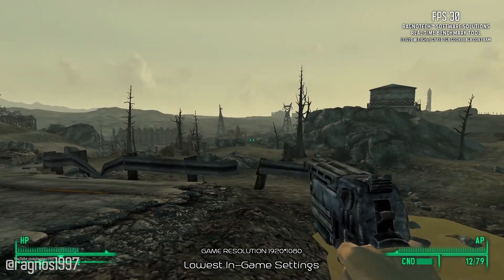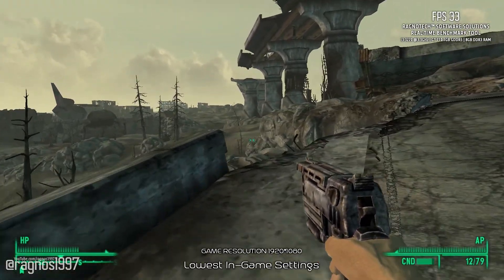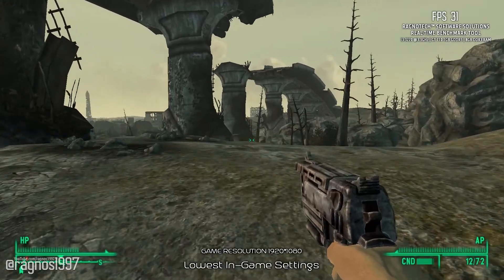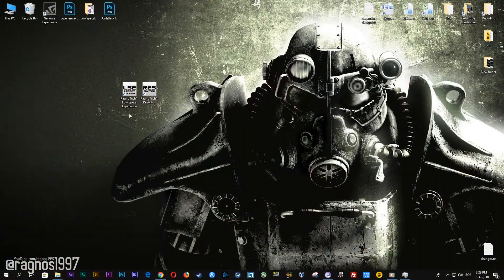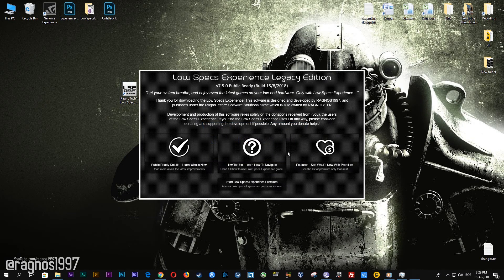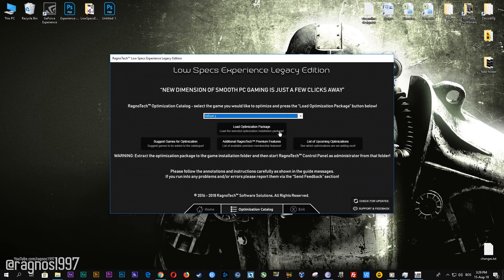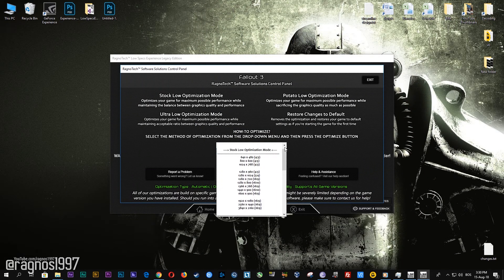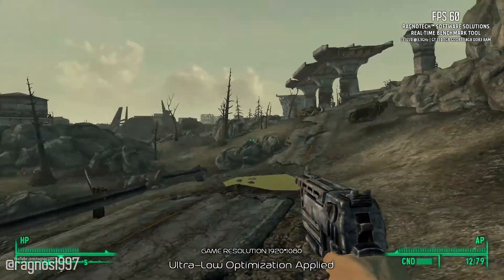Fallout 3 - How To Fix Lag/Get More FPS and Improve Performance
Prepare for the Future™ With Fallout 3: Game of the Year Edition, experience the most acclaimed game of 2008 like never before. Create a character of your choosing and descend into an awe-inspiring, post-apocalyptic world where every minute is a fight for survival.